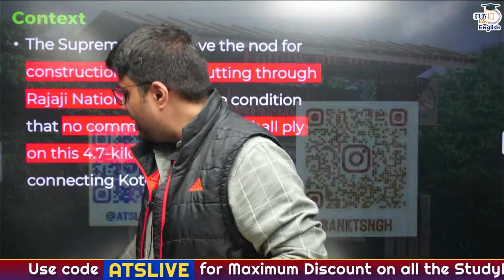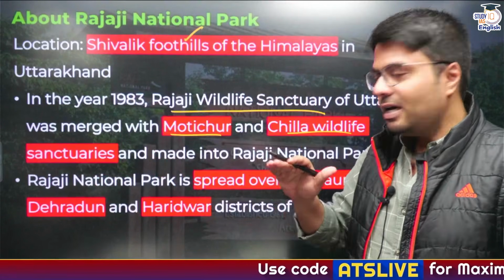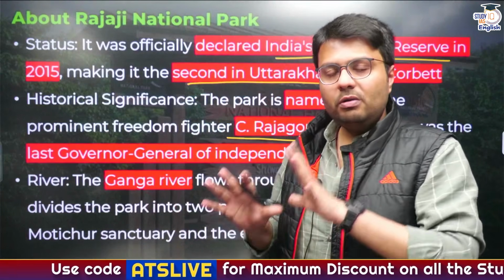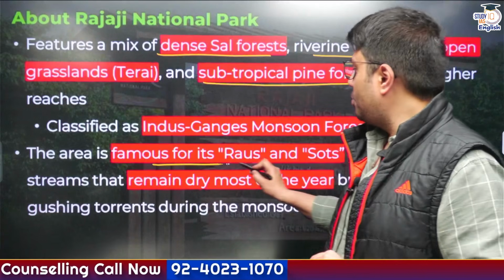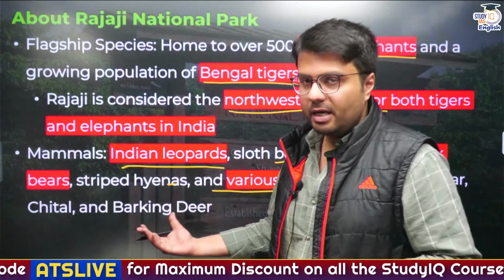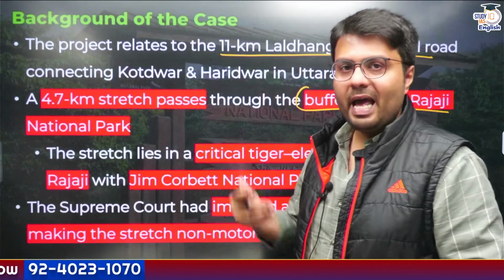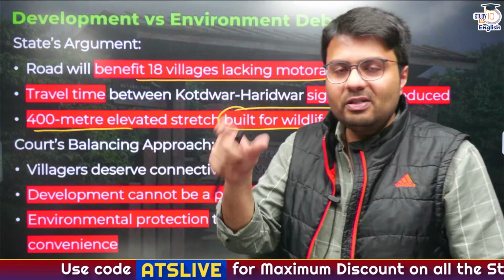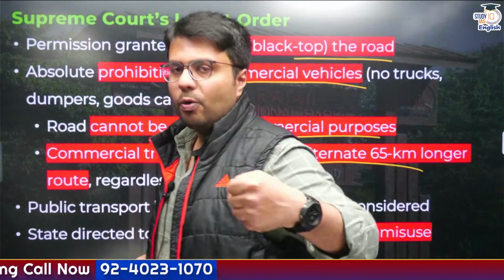Why is Rajaji National Park in News? | By Ankit Singh | StudyIQ IAS English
🚨 UPSC IAS 2027 P2I Foundation Resolution+ February English Batch
Batch Starting on 26th Feb. 2026

🚨UPSC IAS 2028 P2I Foundation Resolution+ February English Batch

🚨Success in Prelims (SIP) Crash Course February English Batch
Admissions Closing on 28th Feb. 2026